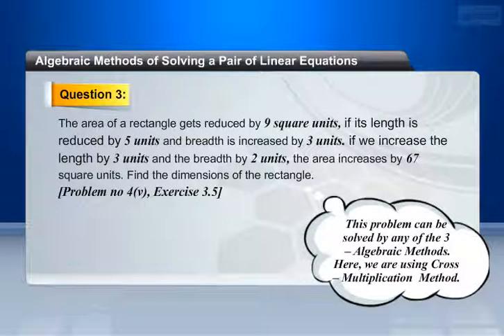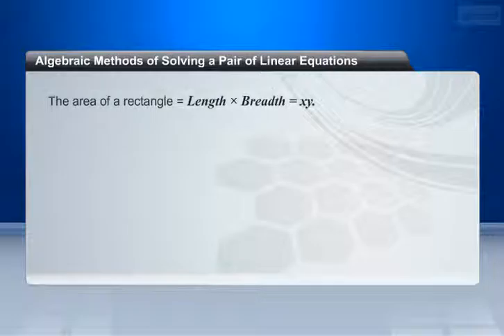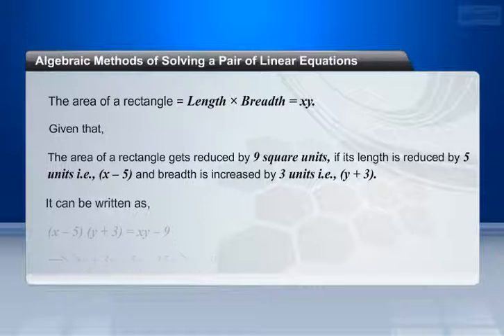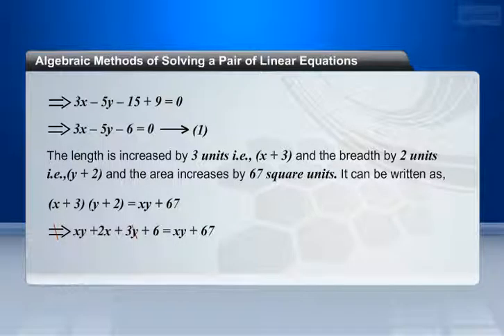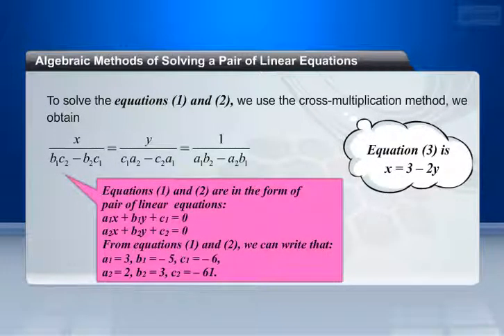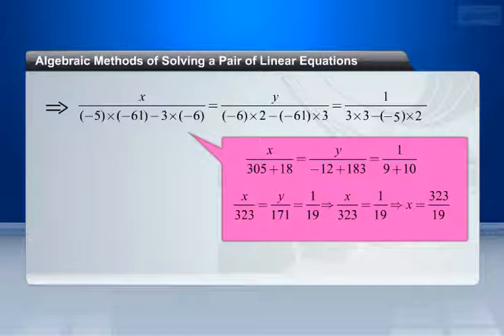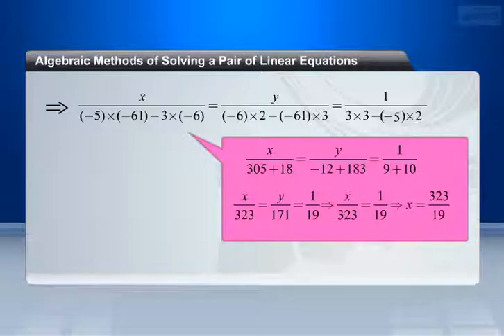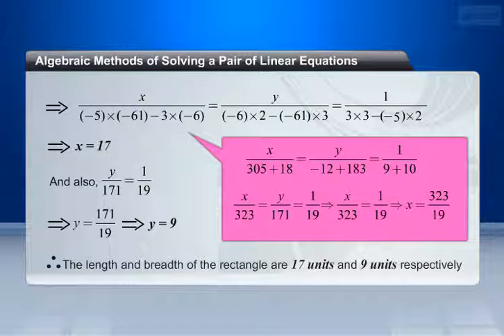Pair of Linear Equations in Two Variables – Part 44